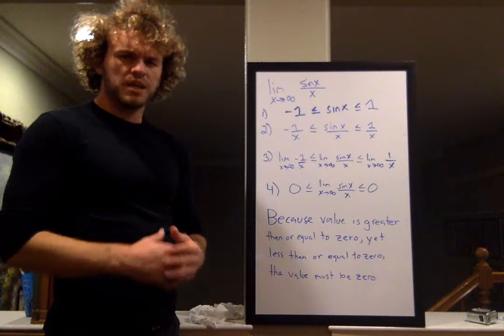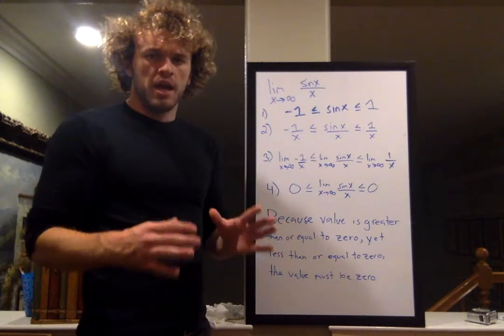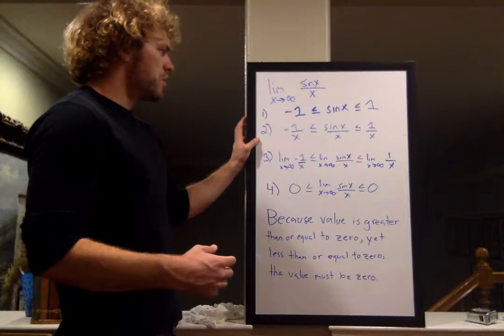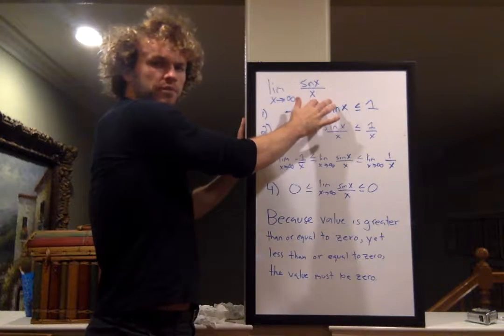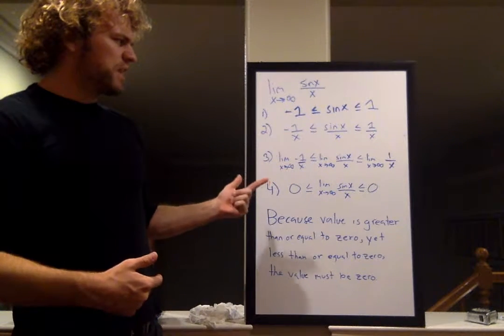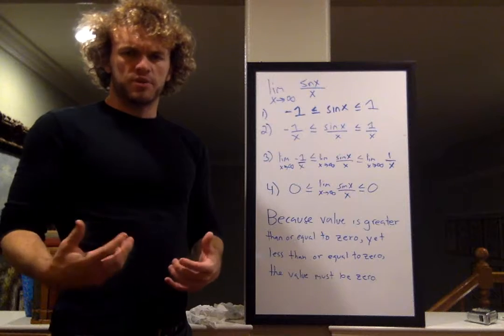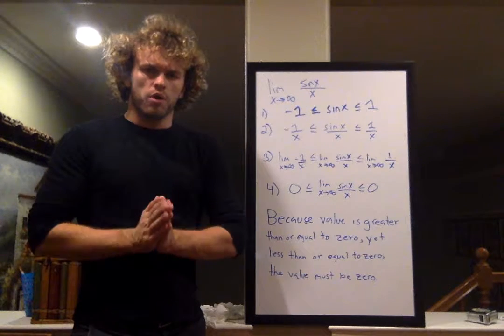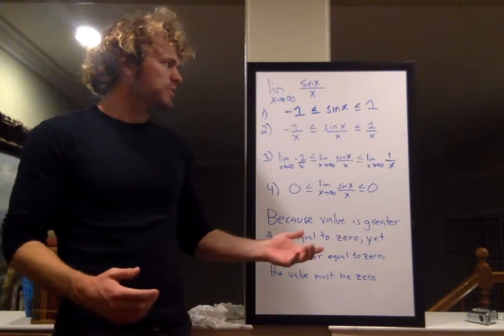Parsing Calculus: The Squeeze Theorem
The squeeze theorem is used to identify the limit of a function by inserting it between two other functions whose limits are known or easily computed; in the example the easy computations were -1/x and 1/x.